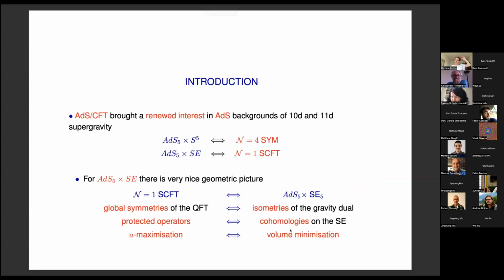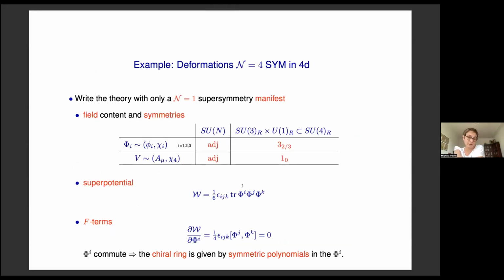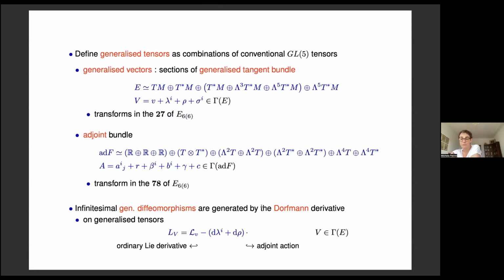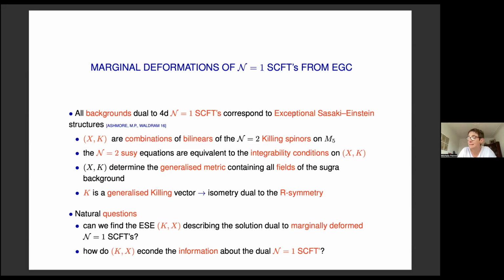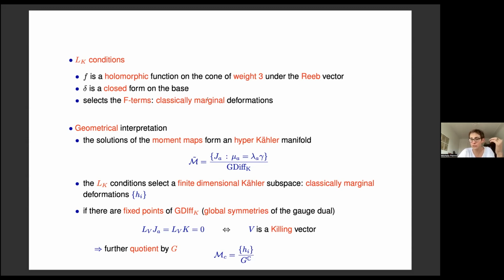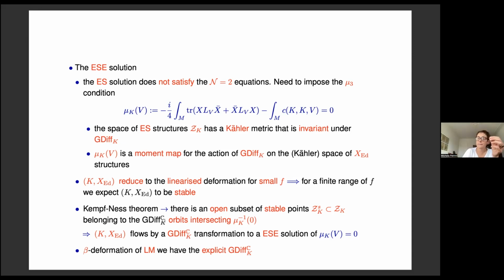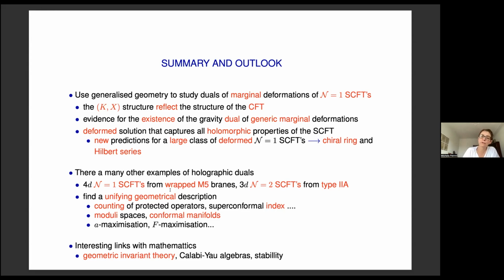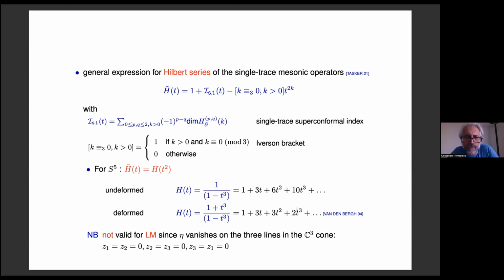Michela Petrini : "The supergravity duals of deformed N=1 SCFT’s"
QFT and Geometry Seminars